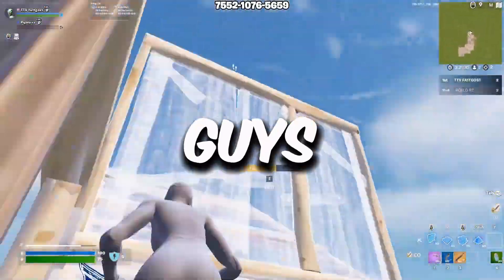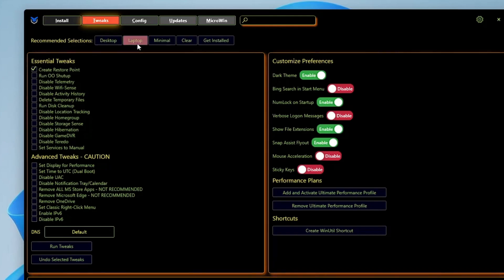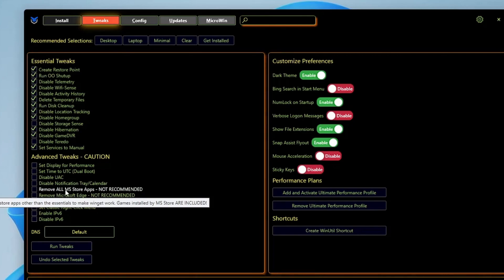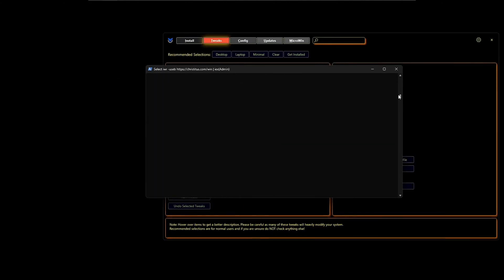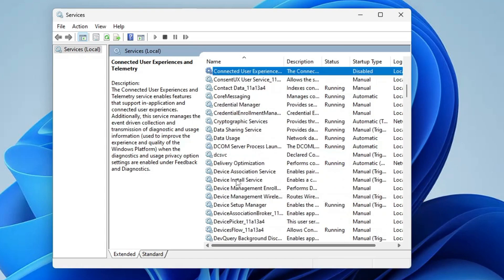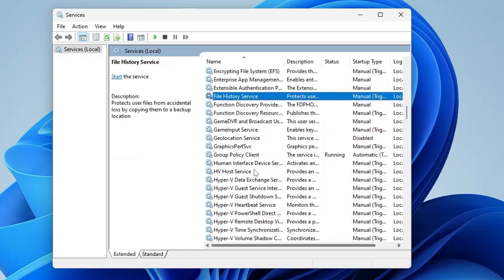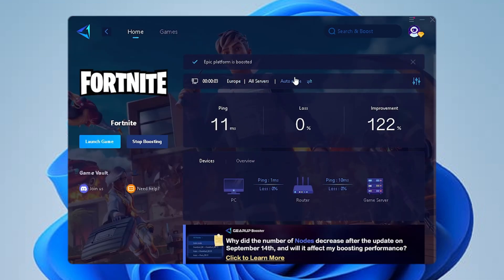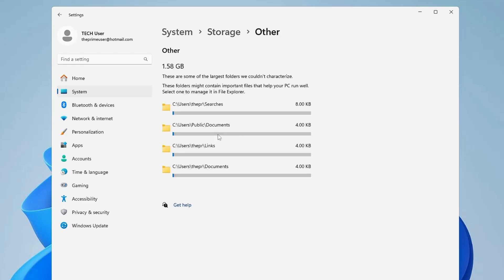DISABLE these SERVICES to Boost FPS on Windows 10/11 FOR GAMING & Performance✅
In this video, I'm going to show you how to disable a few services to boost fps and lower input delay on Windows 10 & 11 for gaming and performance in 2024✅